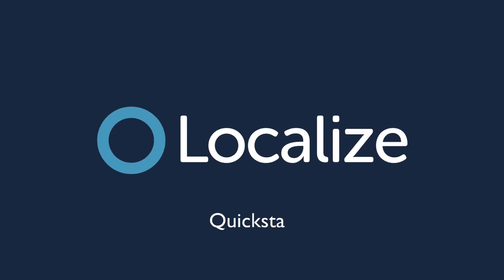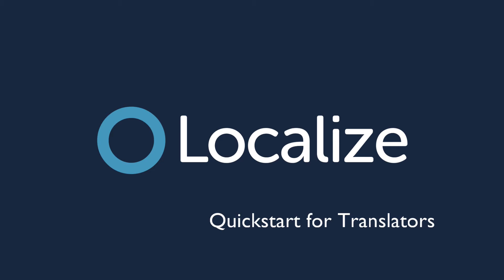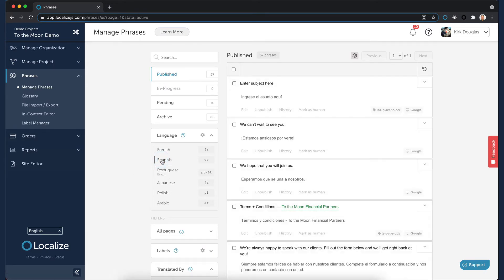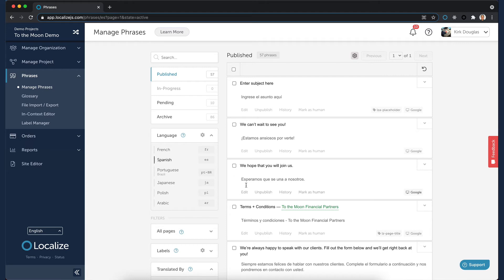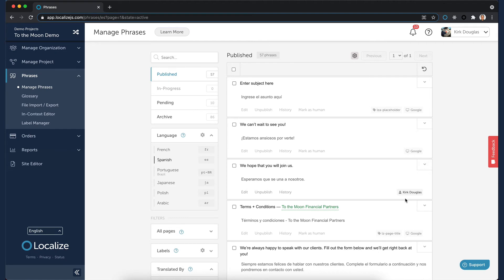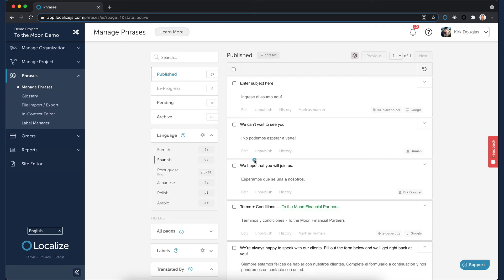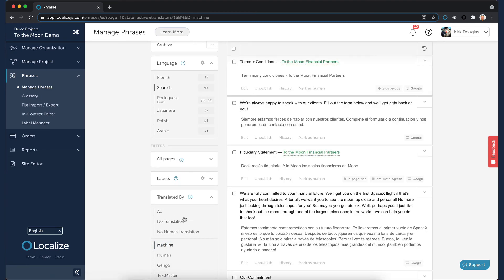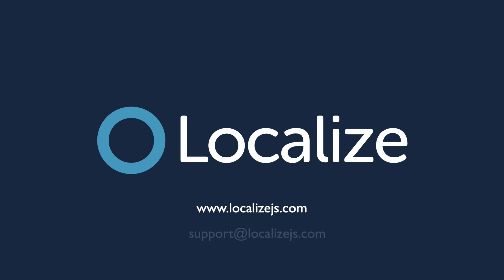Getting Started as a Translator in Localize | Proofreading & Editing Guide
Are you new to translating in Localize? This tutorial shows you how to get started as a translator inside the Localize dashboard. You’ll learn how to:

- Review and proofread AI translations
- Use glossary terms to ensure translation consistency
- Mark translations as human-verified
- Edit and publish translations with your name attached
- Filter phrases to focus on AI-translated content

With Localize, translators can easily manage content, collaborate with teams, and deliver high-quality translations faster.